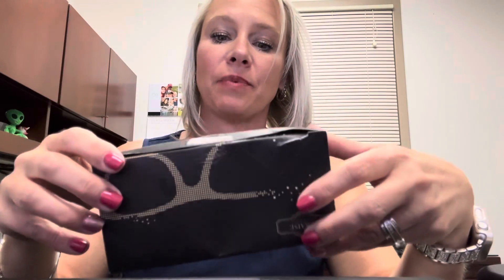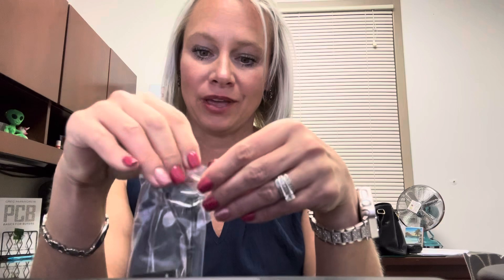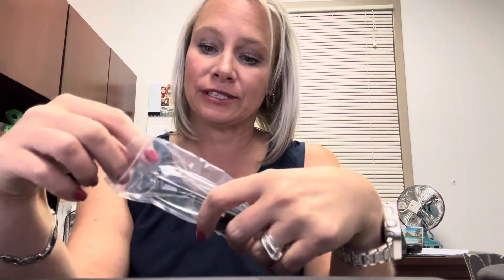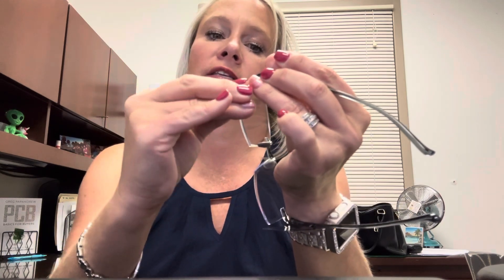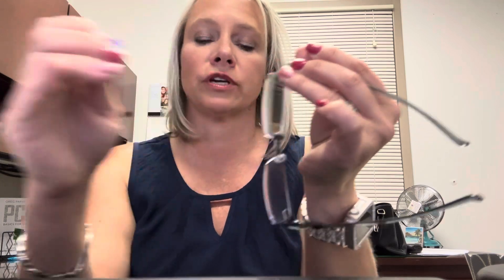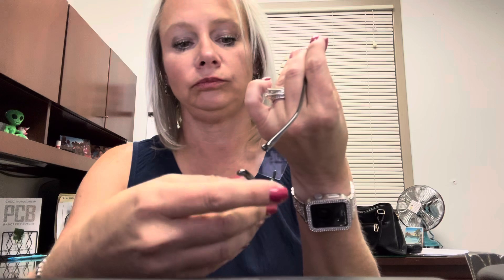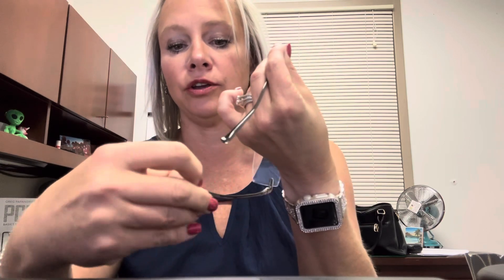High quality reading glasses